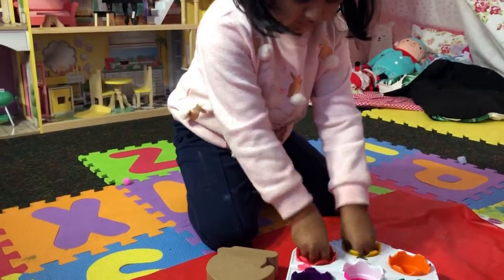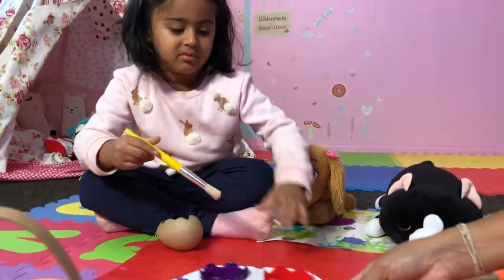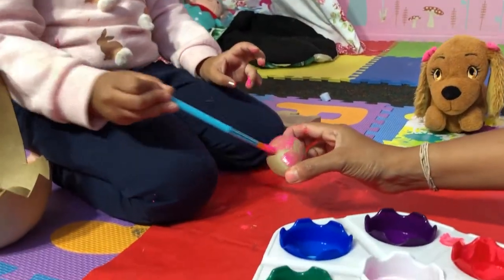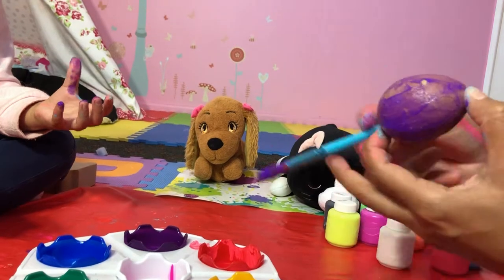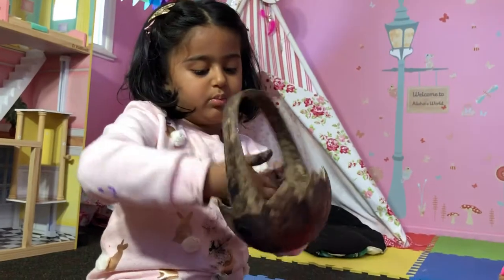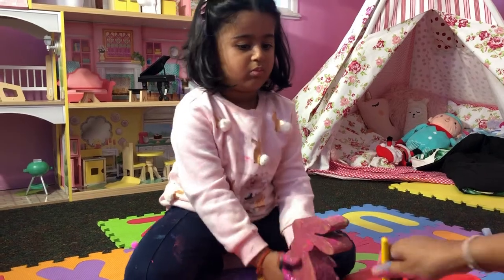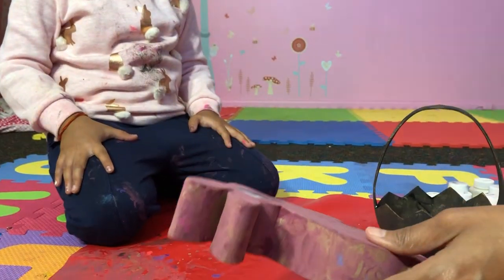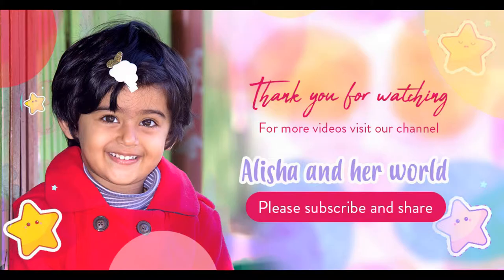Alisha having fun painting paper mache Easter eggs,basket and Easter Bunny!!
Its a lot of fun painting these paper mache Easter eggs and the basket and of course the Easter Bunny.